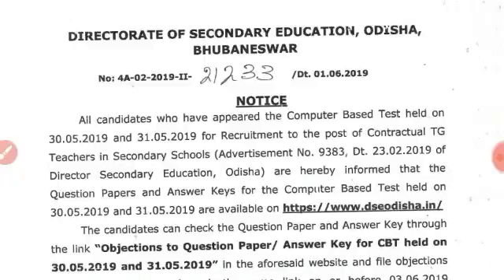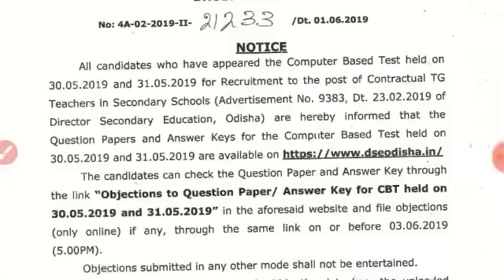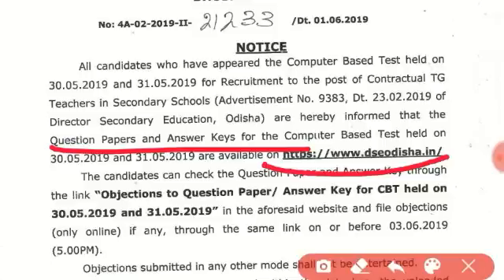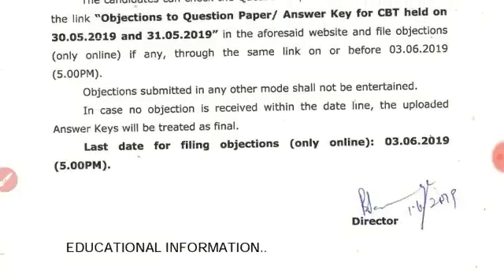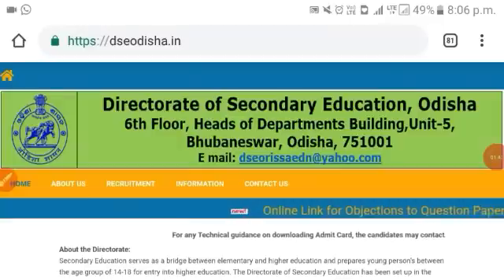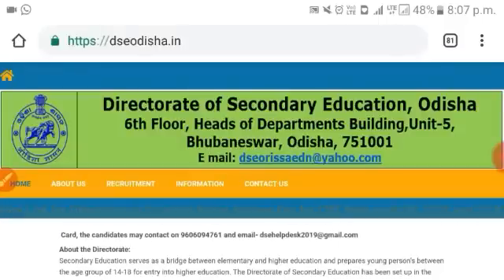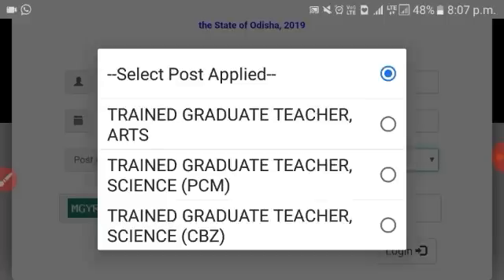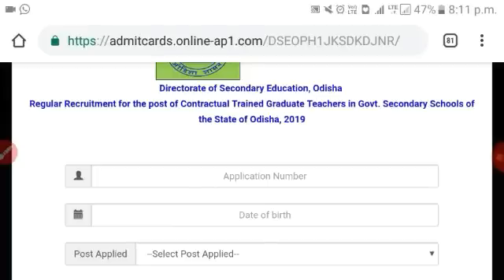ଆସିଗଲା Contract Teacher General Drive Answer Key.ଦେଖନ୍ତୁ କେମିତି କରିବେ Objection ?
for any quary -